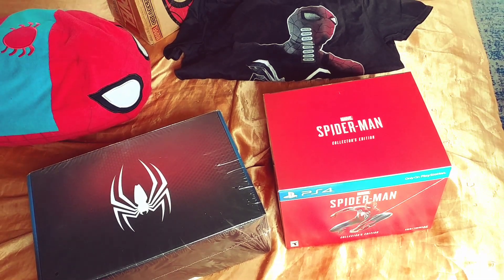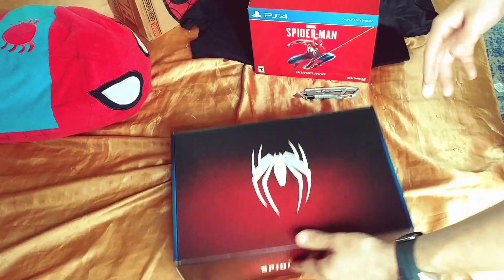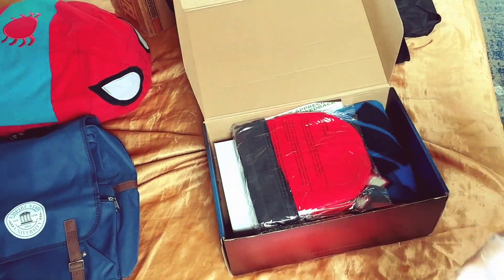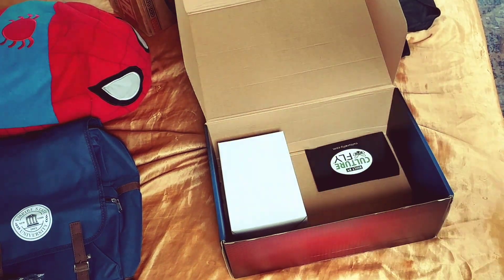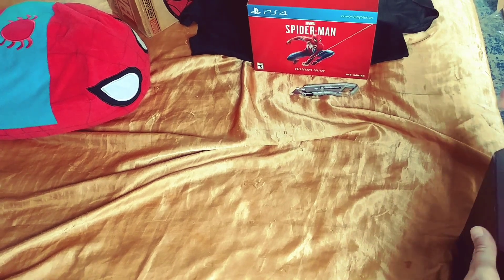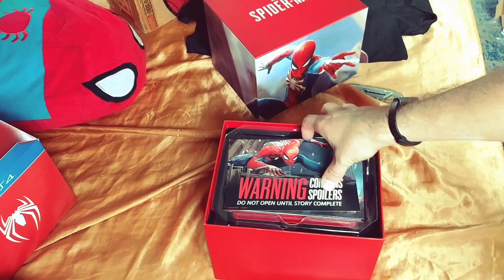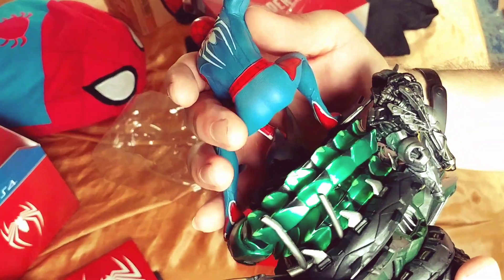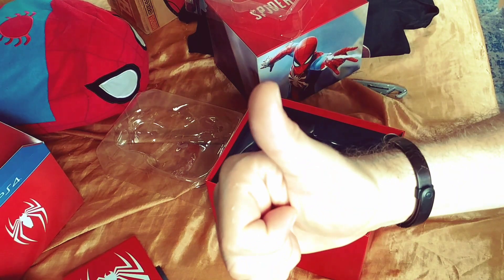Unboxing Marvel Spider-Man PS4 Collectors Edition & GameStop Collectors Edition!!!!!!🕷️🕸️